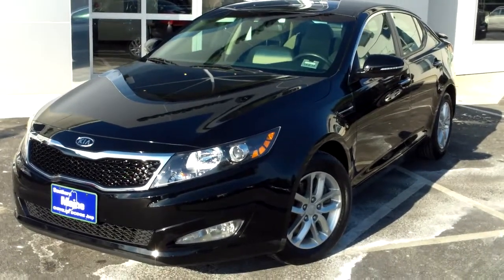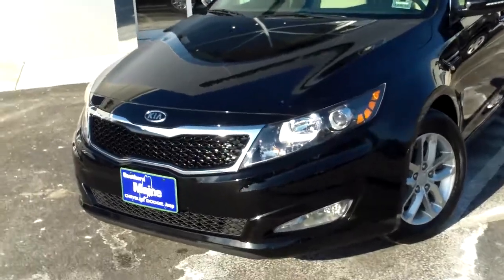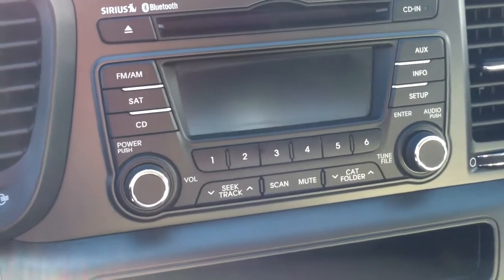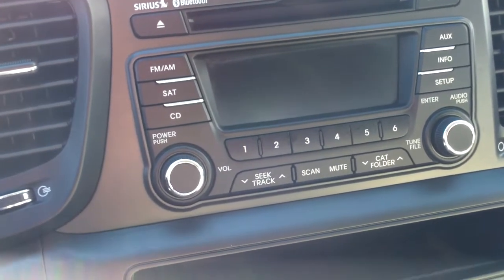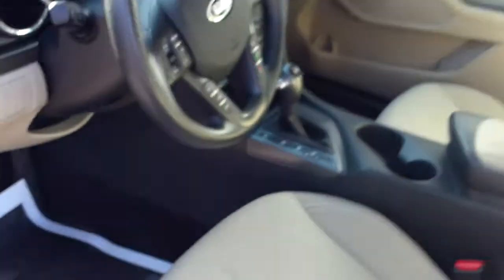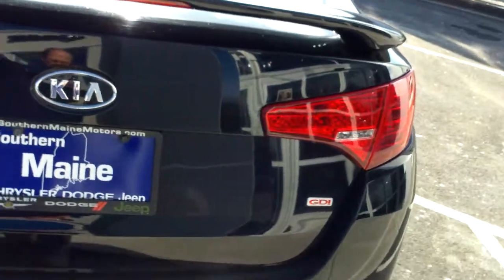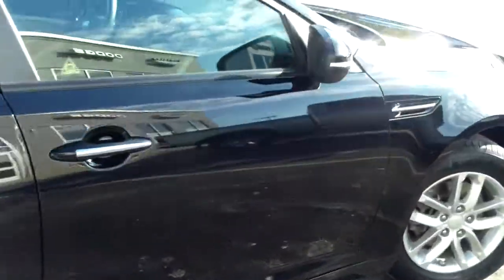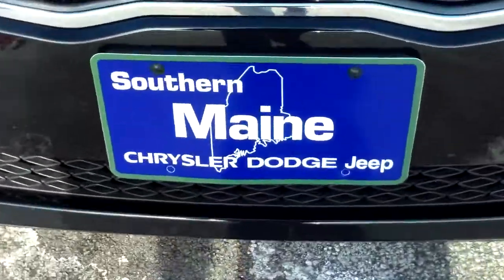Used 2012 Kia Optima LX Saco Maine Portland Me Brunswick Lewiston Augusta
This is a great sport sedan with incredible value! Only 19,000 miles on this 2012 Kia Optima LX. Equipment includes automatic, bluetooth audio system, media center, key less entry, a/c, and so much more. This is a sharp car in black, and ready to take home to impress your friends.